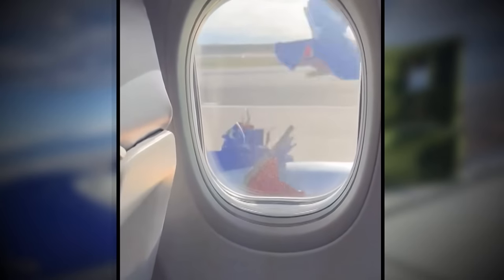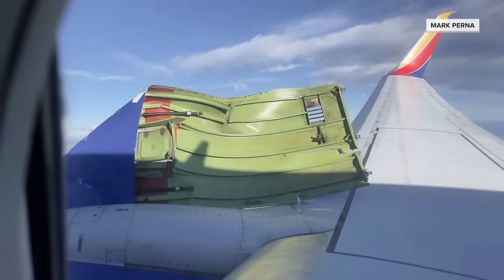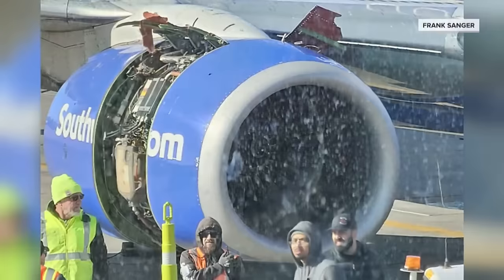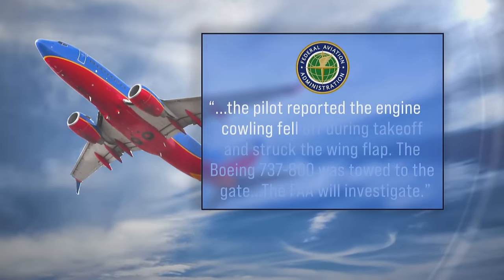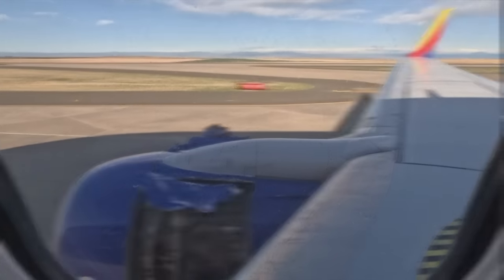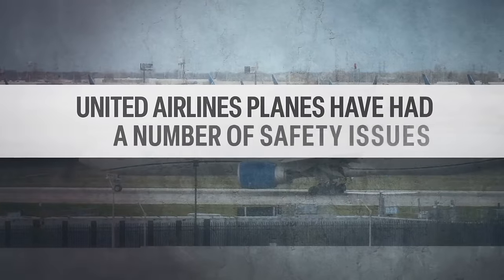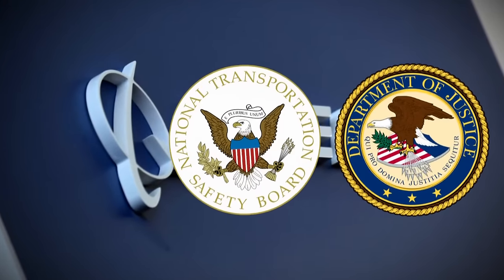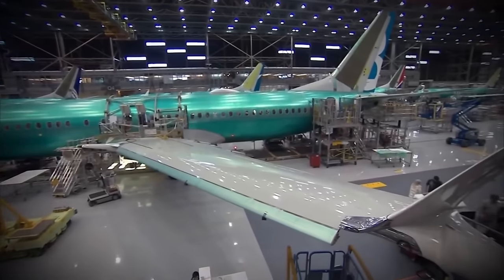Engine cowling falls off Southwest Airlines jet during Denver takeoff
Southwest Flight 3695 was headed to Houston from Denver Sunday morning when the emergency was declared.

The FAA, in a statement, said in part: "Southwest Airlines Flight 3695 returned safely to Denver International airport around 8:15 a.m. local time on Sunday, April 7, after the crew reported the engine cowling fell off during takeoff and struck the wing flap. The Boeing 737-800 was towed to the gate. The FAA will investigate."

9NEWS (KUSA) is located in Denver, Colorado.